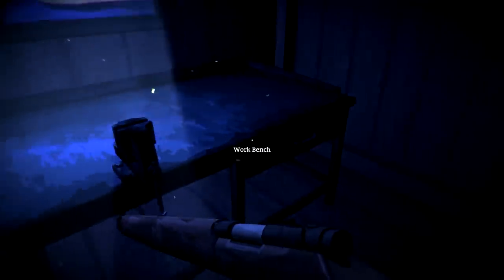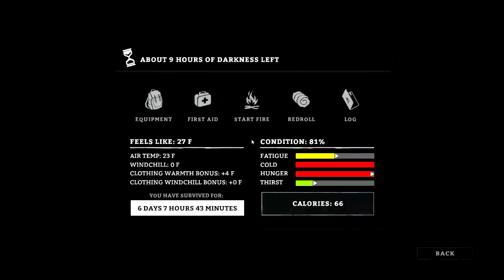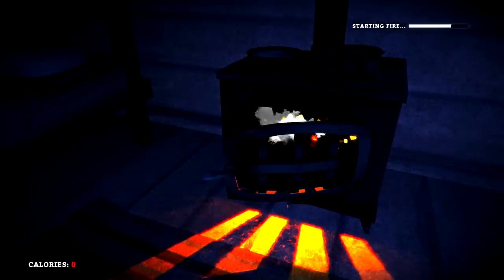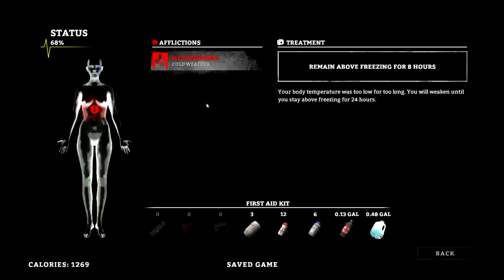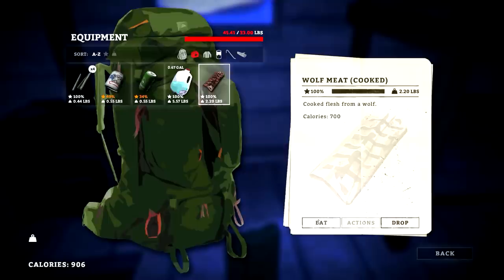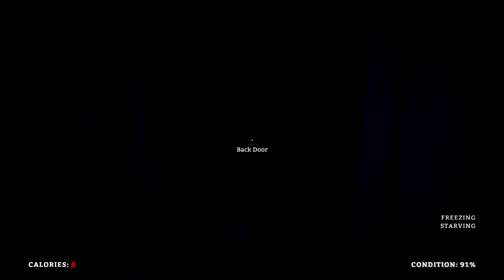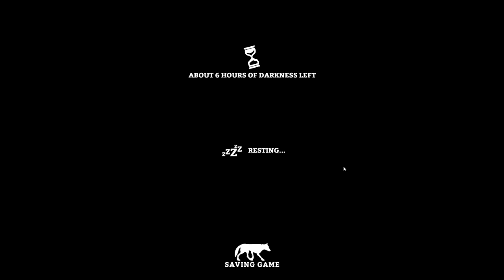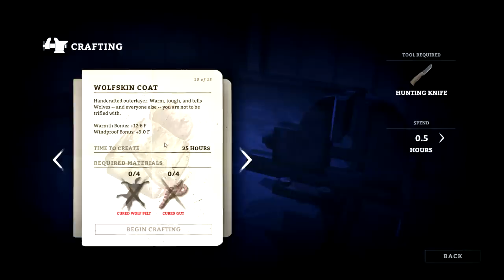Let's Play The Long Dark - Stalker Sandbox v.258 - Episode 7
Let's Play The Long Dark: No Rules, Straight Up Survival in Stalker Mode!

Imagine the lights go out, never to return. Bright aurora flare across the sky, and all humanity’s technological might is laid to waste, neutralized in a kind of quiet apocalypse. Everything that has shielded humanity from the disinterested power of Mother Nature is suddenly wrenched from us, dropping us a few links down the food chain. Food and water are scarce. The roads are no longer safe. And winter approaches… Welcome to The Long Dark —an immersive survival simulation set in the aftermath of a geomagnetic disaster. Experience a unique first-person survival simulation that will force you to think and push you to your limits with its thought-provoking gameplay and mature storytelling.

Deep survival simulation gameplay where every decision matters. Explore a large open world in search of resources. Monitor your Calorie count, Hunger and Thirst, Fatigue, and Body Temperature. Maintain your overall Condition if you want to survive. Let yourself weaken and any small threat may lead to your death.